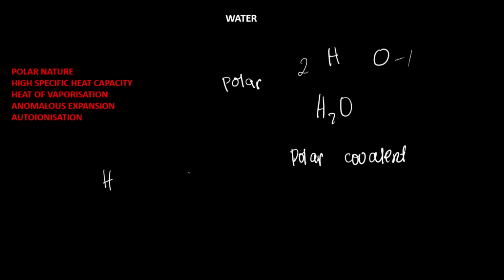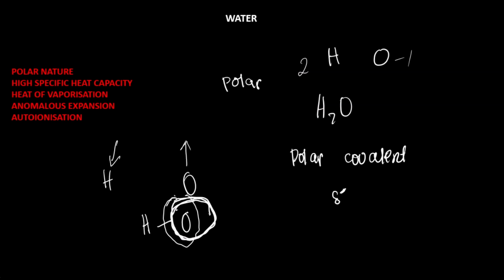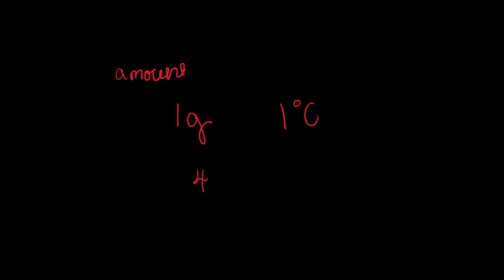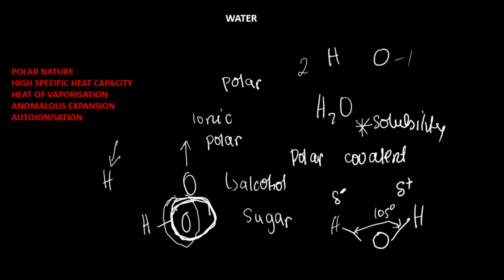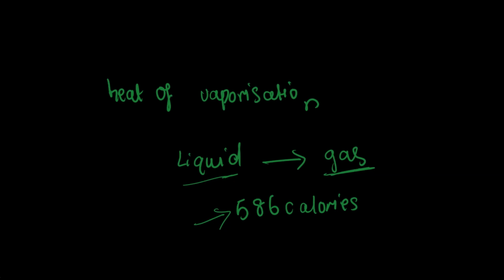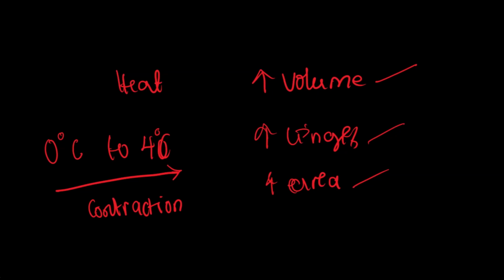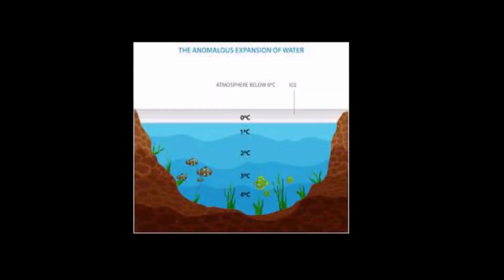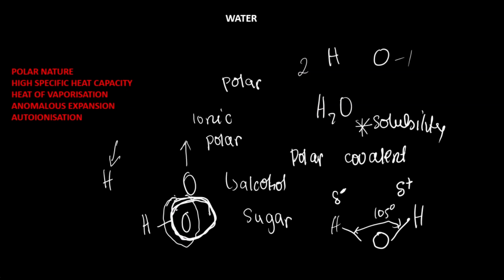Water|Properties in the biological system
In this video, we study water and the essential properties that make it such an important solvent in the biological system.